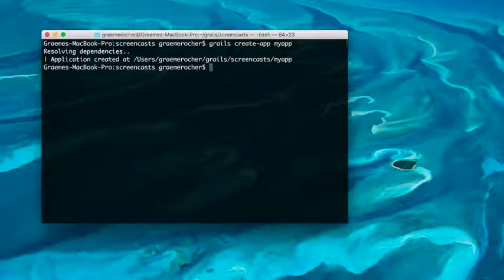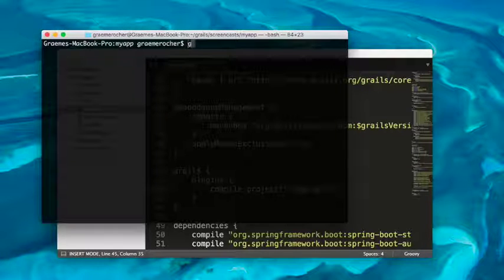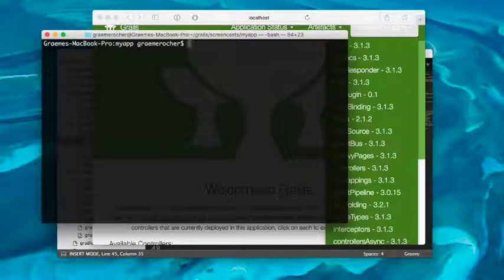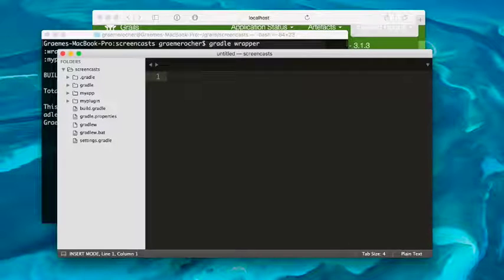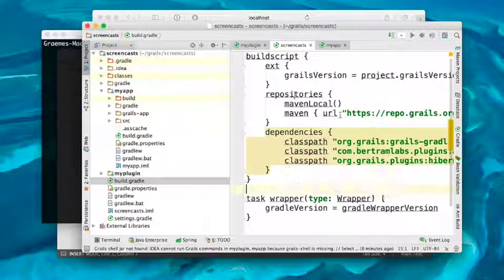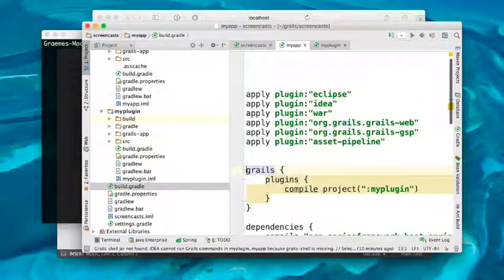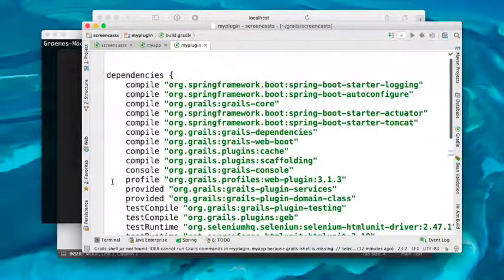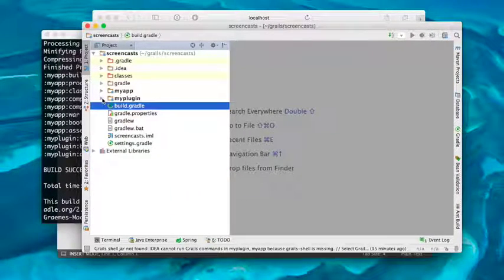Grails Quickcast #3 - Multi Project Builds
Welcome to another Grails Quickcast, where Graeme Rocher, Head of Grails Development at OCI, walks you through more Grails goodness. It's only fifteen minutes, but packed with purely practical Grails.

In this Quickcast, you'll learn about multi-project builds in Grails. Grails does a few handy things with multi-project builds and plugins, not the least of which being that Grails compiles your plugins first and puts the class and resources of those plugins directly in the classpath. This lets you make changes to your plugins and instantly see those changes in your build.